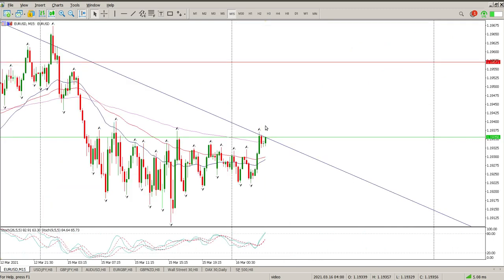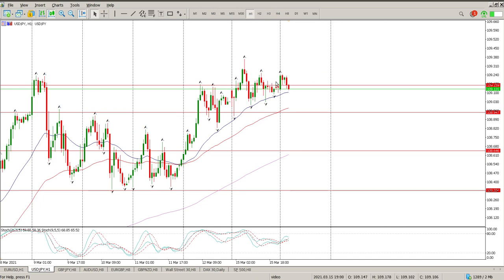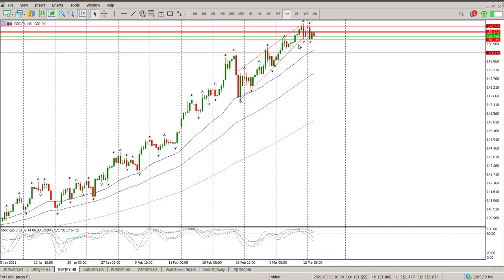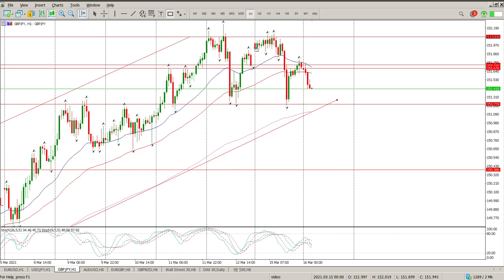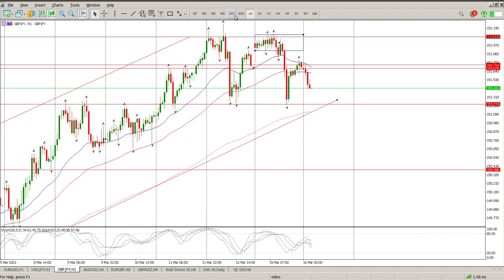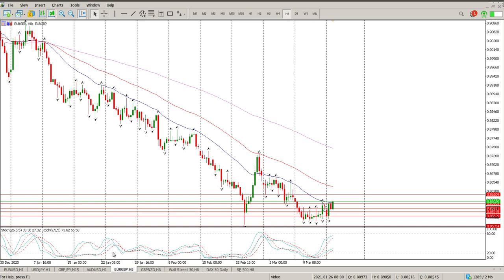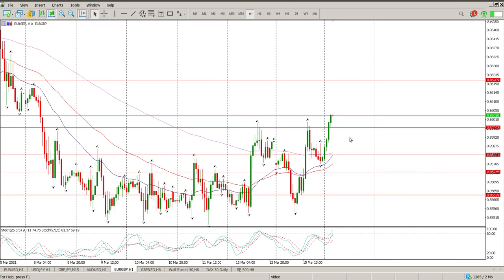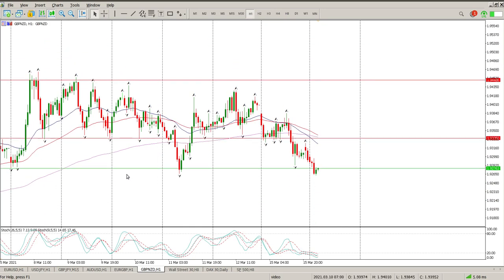USD, EUR, JPY, GBP AUD FOREX 16 March 2021 Trend Trading Strategy Technical Analysis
Daily Technical Analysis of USD, EUR, JPY, GBP AUD forex pairs